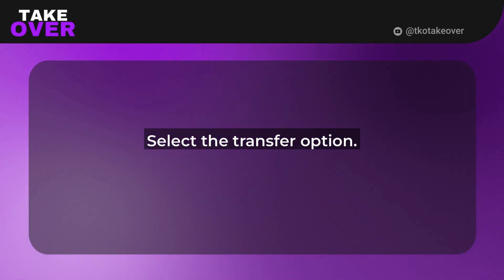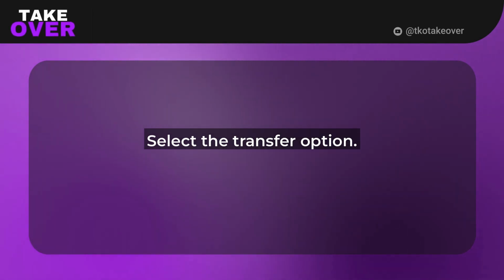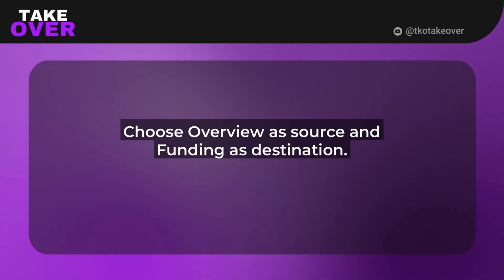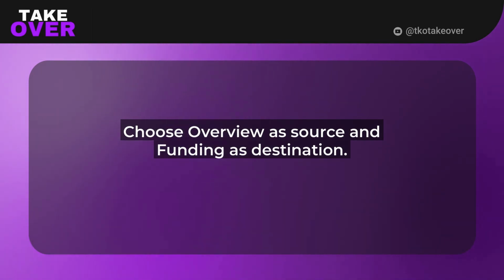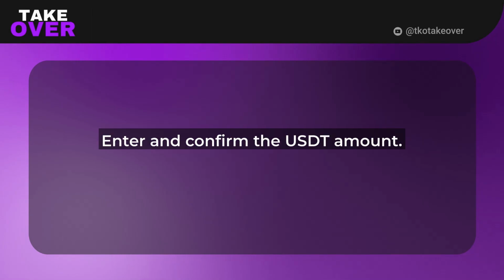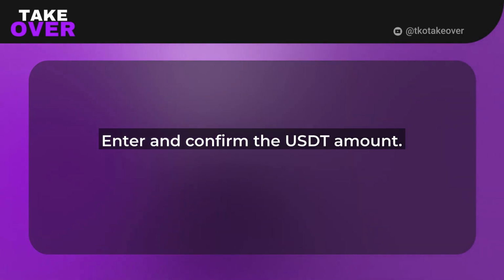How To Transfer Usdt From Overview To Funding (2025)